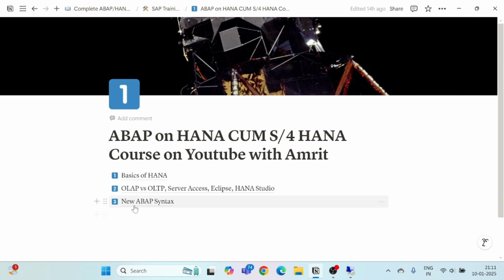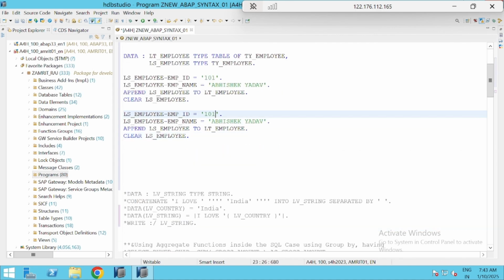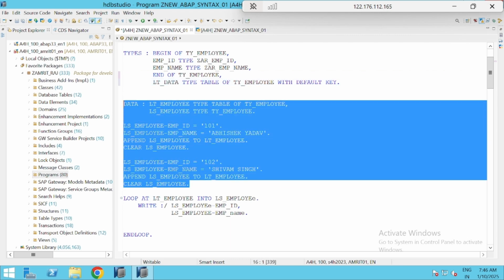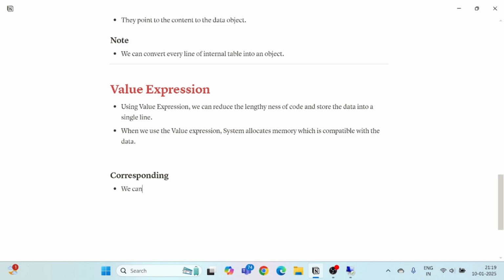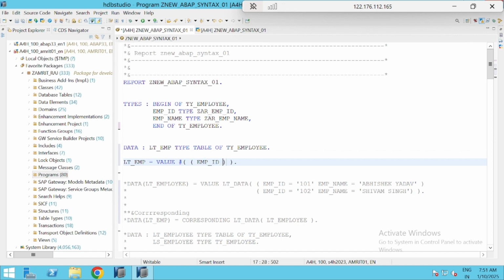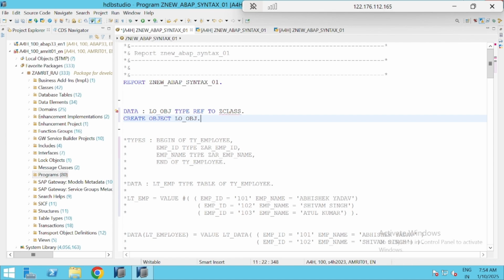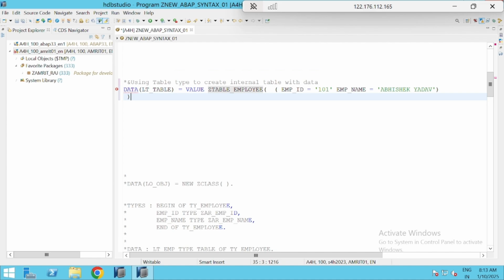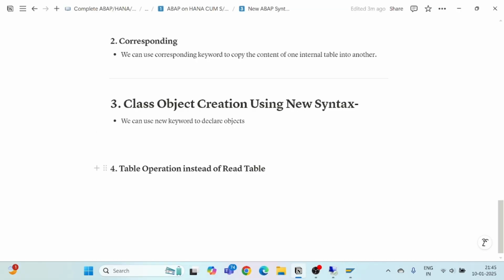8. New ABAP Syntax Part 3, Value Expressions, Corresponding, Class Object, Table Operations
💻✨ Mastering New ABAP Syntax Part 3 ✨💡

🚀 In this exciting video, we dive into advanced features of New ABAP Syntax! 🔍 Learn how to make your ABAP coding more efficient, clean, and modern. Here's what you'll explore:

✅ Value Expressions 📝: Simplify your code with powerful value expressions for assignments and inline declarations.
✅ CORRESPONDING Operator 🔗: Map data effortlessly between structures and internal tables.
✅ Class Object Handling 🧑‍💻: Enhance your OOP skills with dynamic object operations.
✅ Table Operations 📊: Boost your productivity with modern table-handling techniques.

🌟 Whether you're a beginner or an experienced ABAP developer, this tutorial will take your skills to the next level!

🎥 Watch now and revolutionize your coding journey with the magic of New ABAP Syntax! 🎯💪